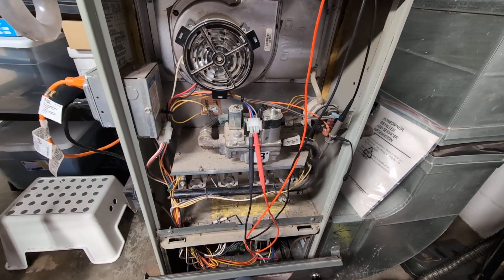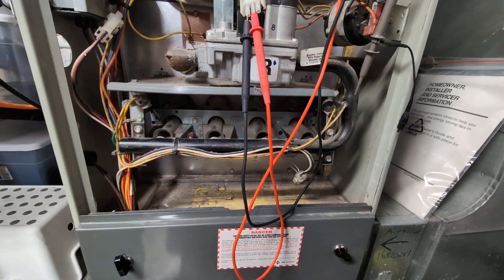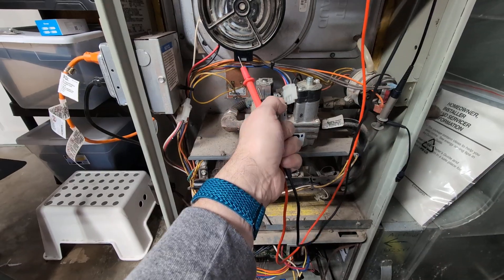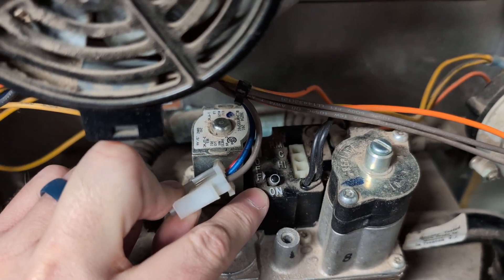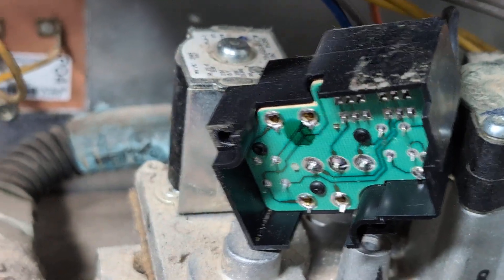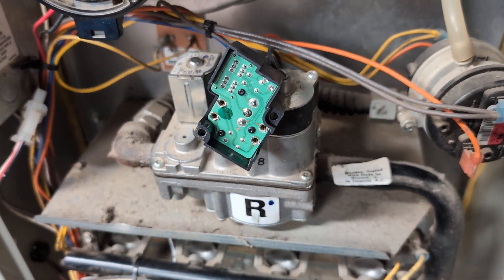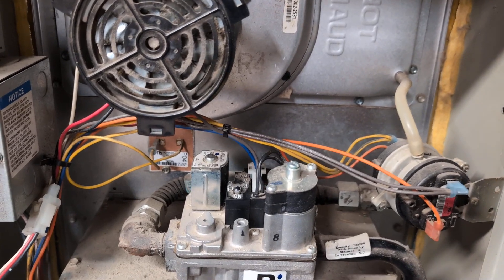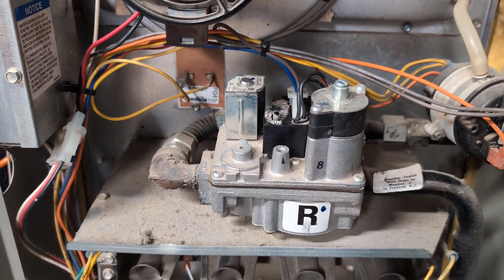No heat: Gas valve with broken solder joints, easy fix. (Trane XL80)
The furnace would not heat reliably. It would often lockout with an error code and I found that moving the wire going into the gas valve would sometimes cause it to cut out or work for bit. That means one thing...

Trane XL80 Furnace
Furnace Model: TUD080R936K0
Dual stage gas heat

Original Gas valve:
White-Rogers C340995P01

New replacement part:
White-Rogers 36H64-463